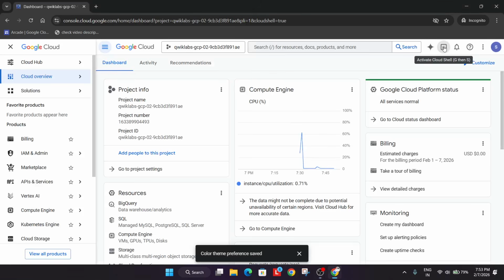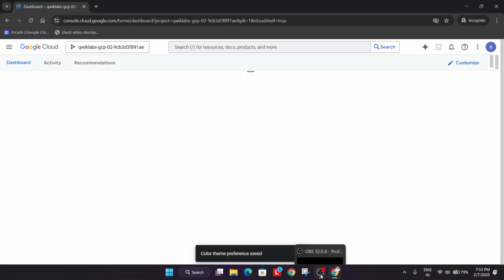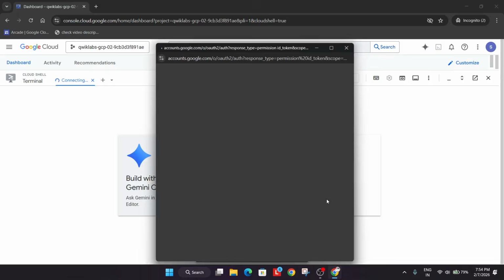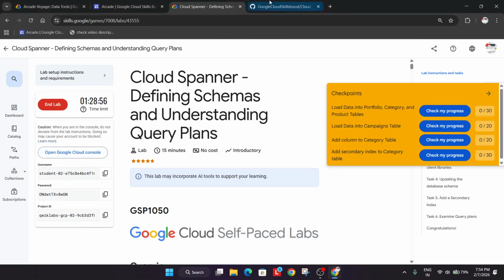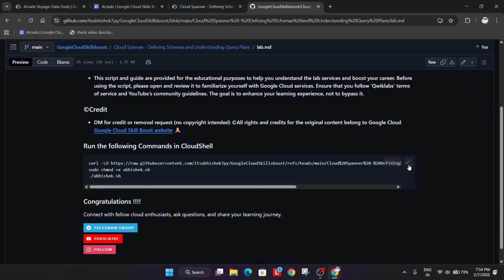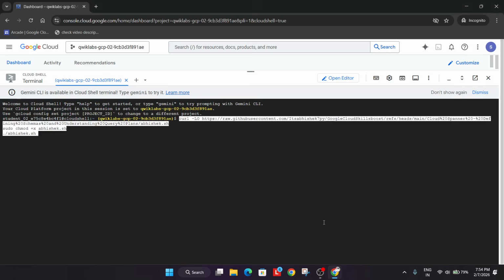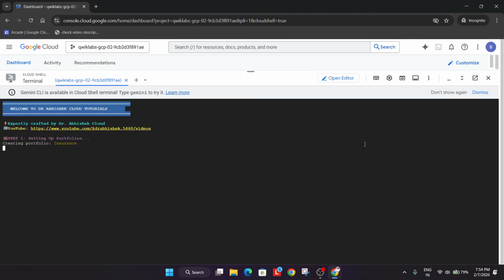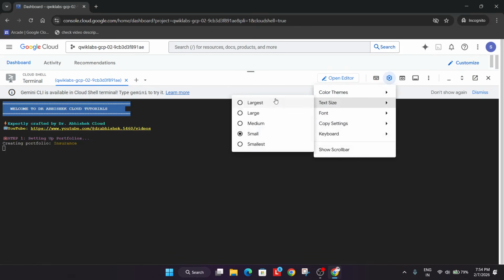Cloud Spanner - Defining Schemas and Understanding Query Plans | FEB 2026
🔍 Common Queries
qwiklabs
arcade facilitator